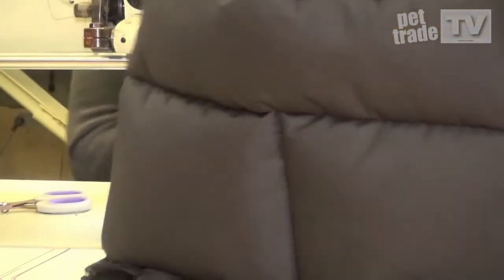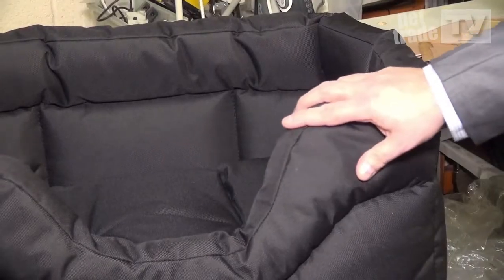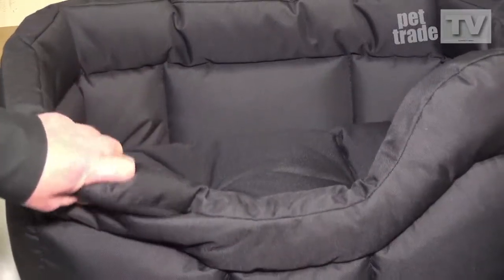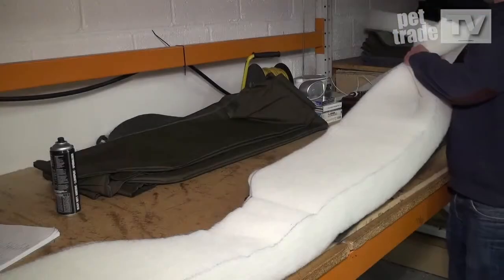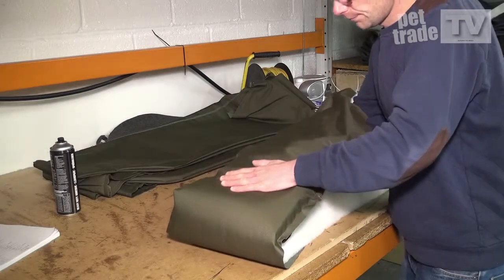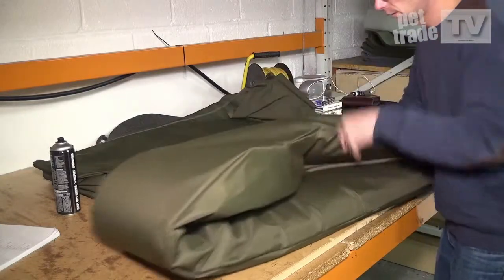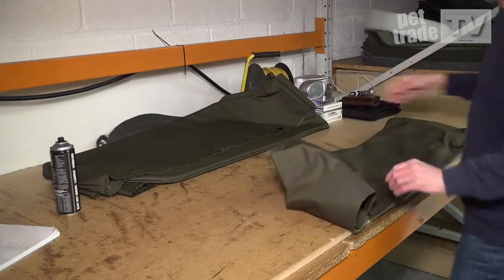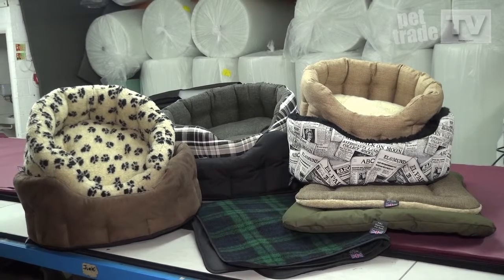P&L Superior Beds